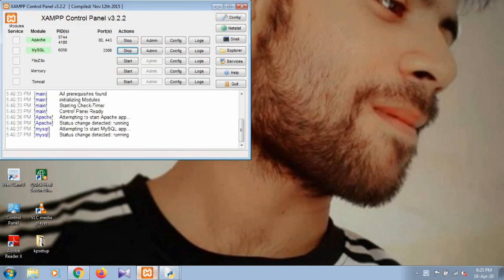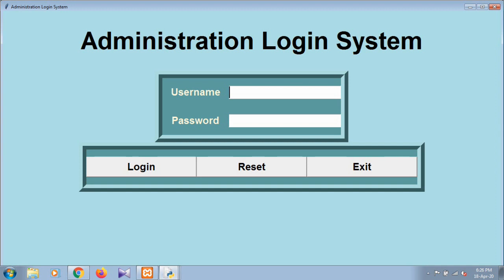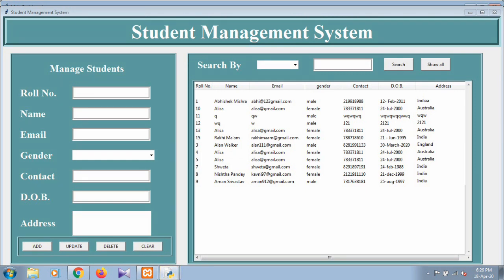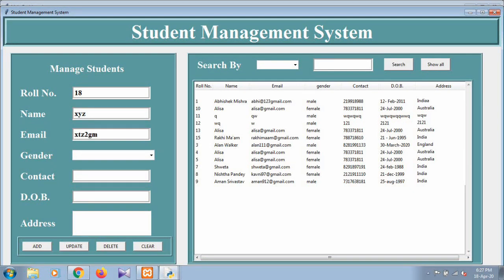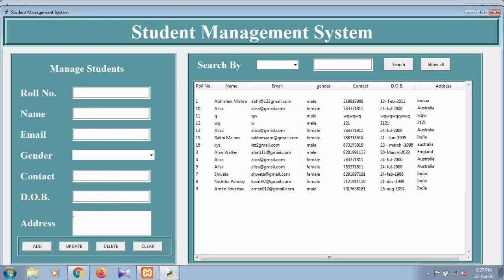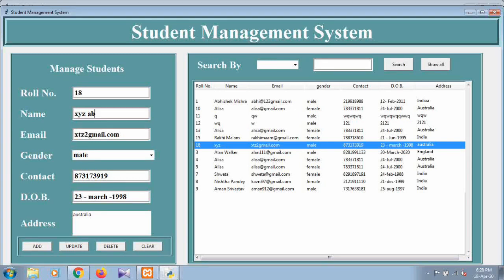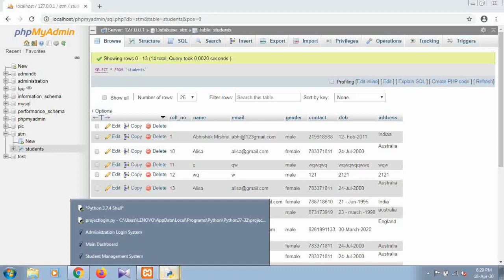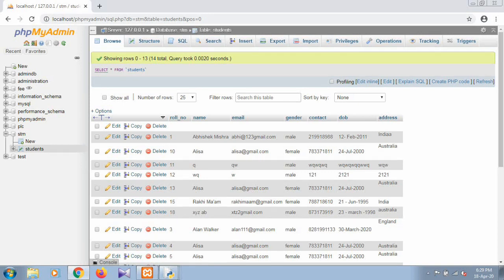Python GUI Application | Tkinter and MySQL | Student Management System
Hey guys.

In this video, I'm describing and showing all the functionality of a desktop gui based application that is built in python programming language with mysql database.

Or drop comments.